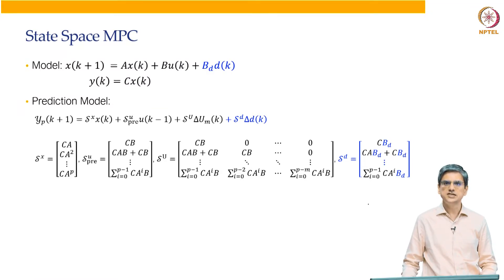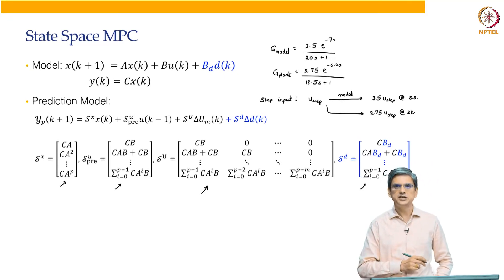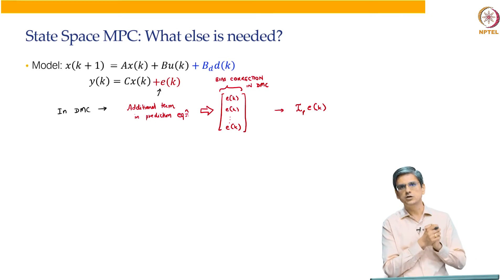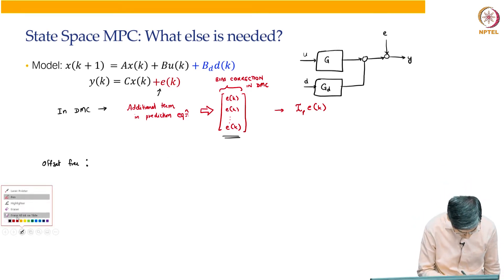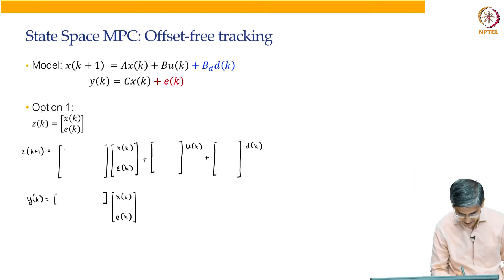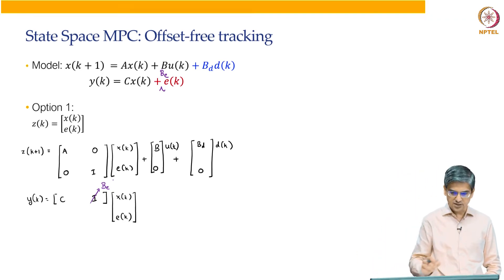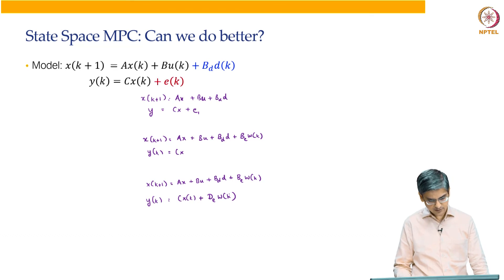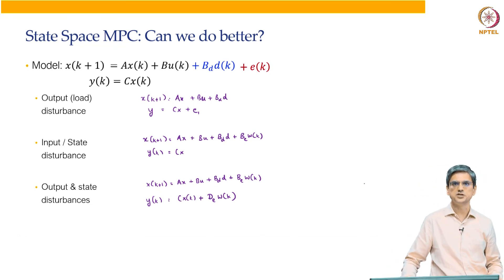Offset-Free State Space MPC